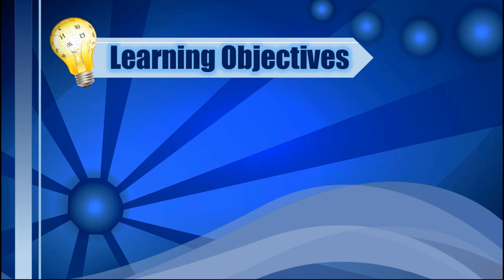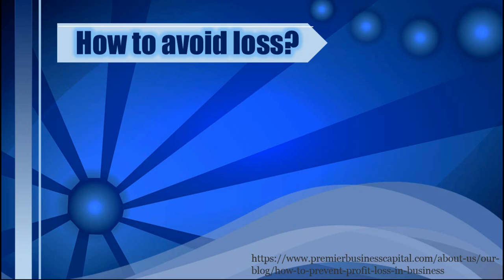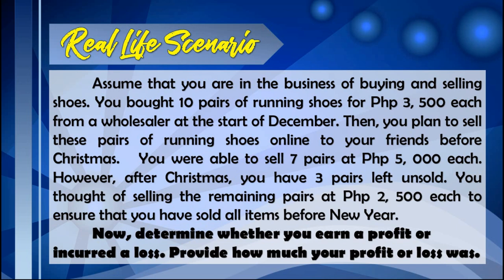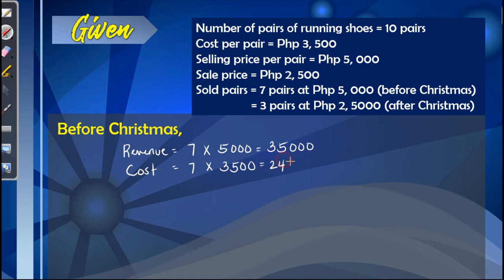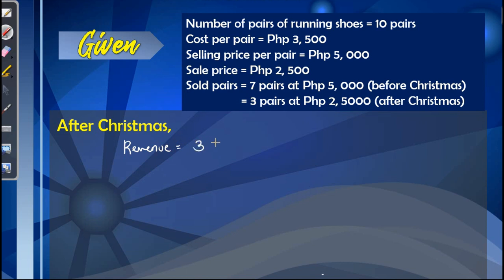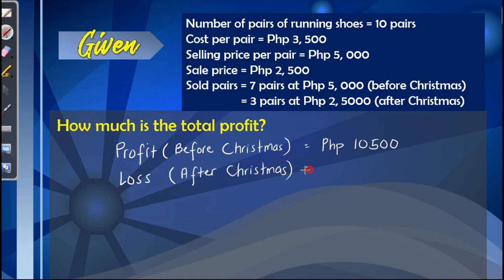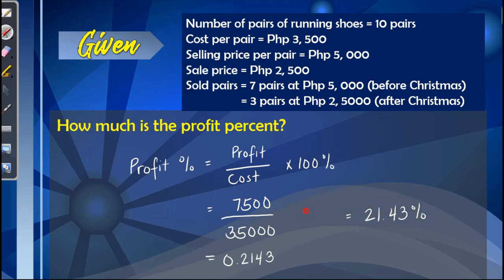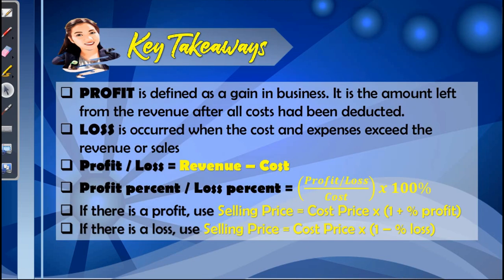Profit and Loss | Business Mathematics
Hi everyone!
This video presents an important concept in buying and selling which is profit and loss. Here, you will understand how to compute for the profit or loss and their percent values.

Enjoy learning!